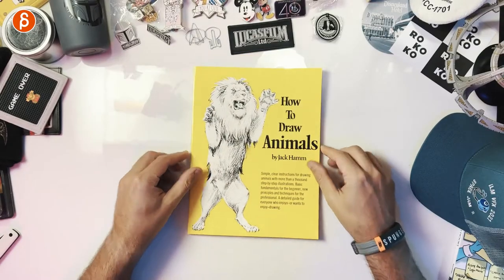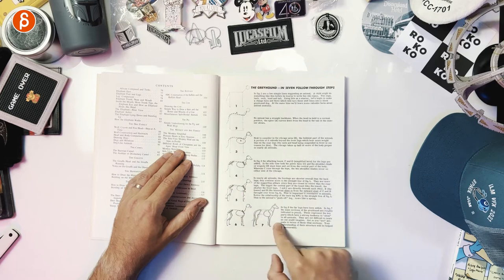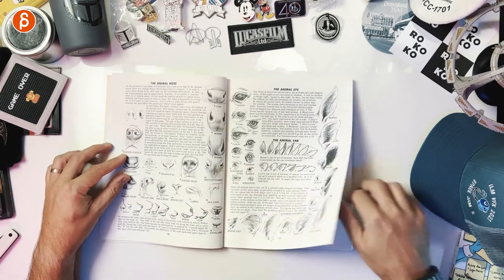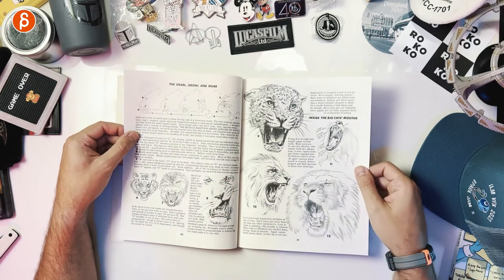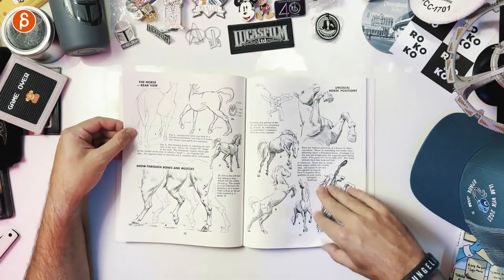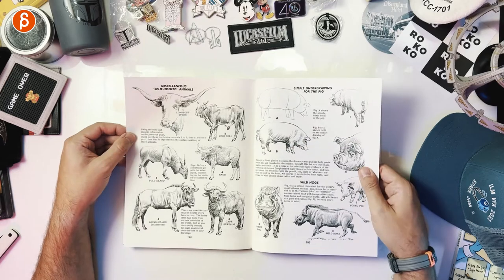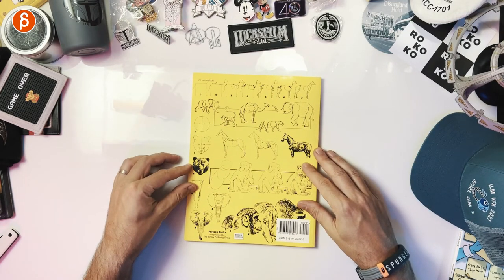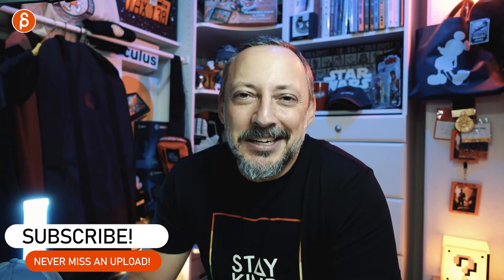How to Draw Animals (by Jack Hamm) - Review (Book Flip Through)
Don't be fooled by the title "How to draw..." because this book also covers a ton of animal facts and tips! Highly recommended for animators who want to dive into creature work!

Chapters:
0:00 Intro and what I'm going to cover
0:44 Page Overview and Topics
5:32 Wrap up, Future Books
6:42 Thank you and Subscribe!